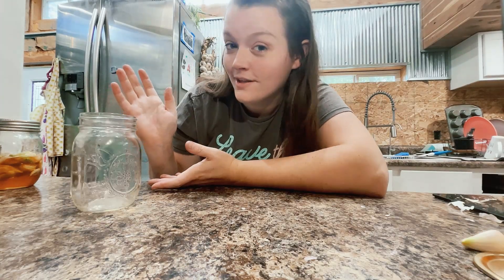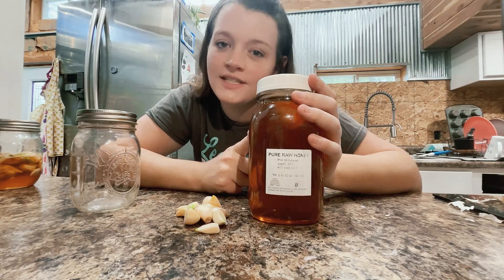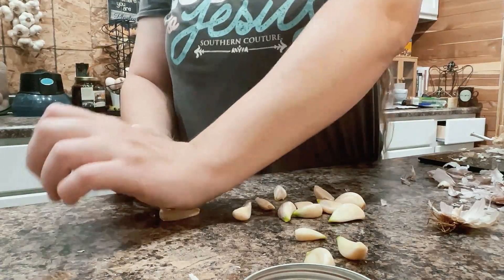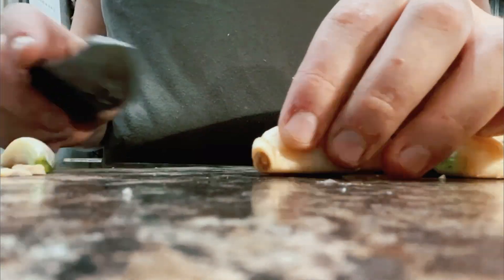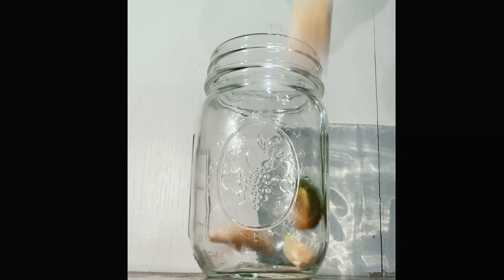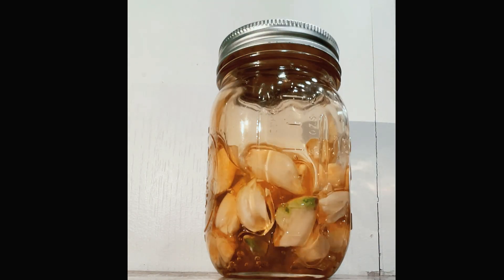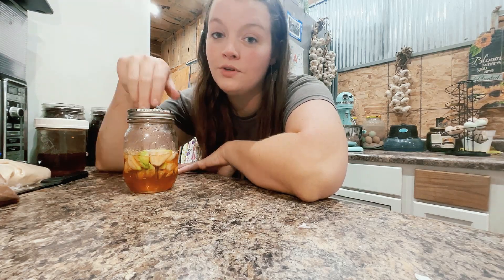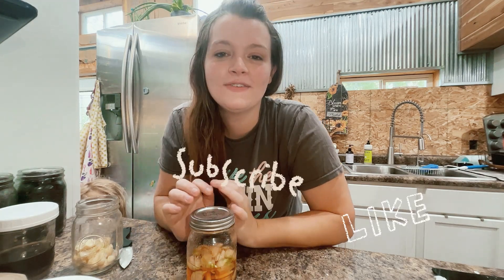How To Make Fermented Honey Garlic + How To Use This Powerful Home Remedy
I've been in love with the amazing benefits of fermented honey garlic for years now! It's so much more than a powerful immune booster, from gut health to a garlic preservation technique and the many nutrients this elixir contains. If you haven't tried honey fermented garlic, you need to give it a shot this year!

Find out how to use fermented honey garlic and incorporate its benefits into your daily life: